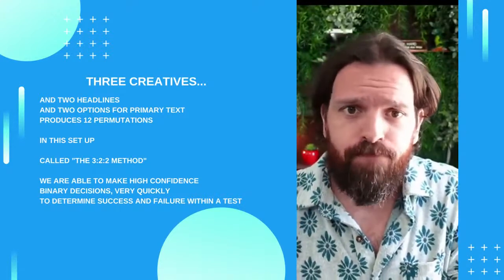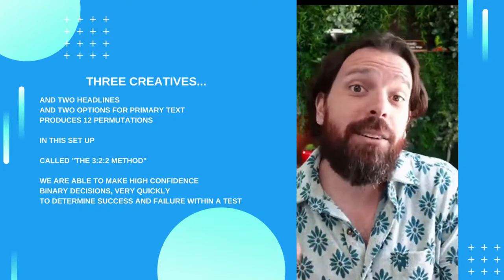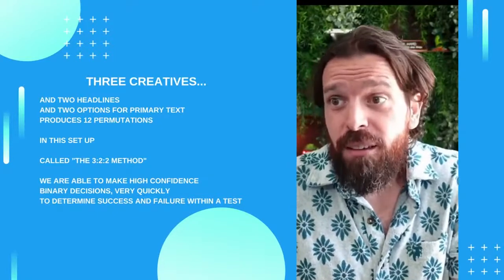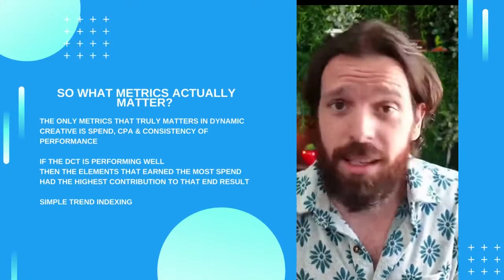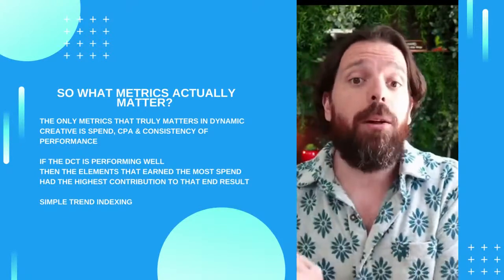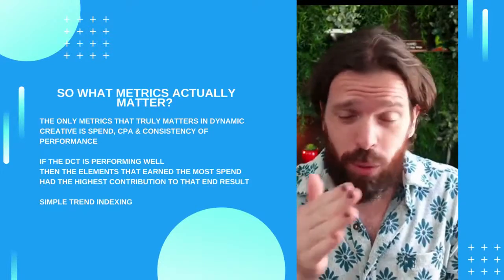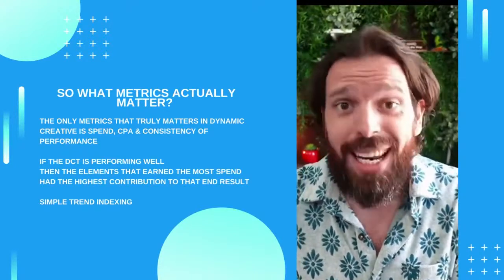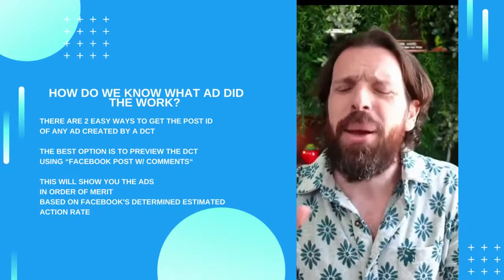Dynamic Creatives Vol 2: DYNAMIC CREATIVE Facebook Ads Secret Weapon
Dynamic Creatives (& DCTS)
are EXCEPTIONALLY POWERFUL

The most common issues that I see with it is a lack of understanding of how it works, and how to apply this technology appropriately

This will breakdown the 3:2:2 method
used to generate untold MILLIONS of revenue worldwide

Some of the brightest minds in creative direction have taken to shaming or rejecting Dynamic Creatives

Knowing the science, the software, and the platform...
this position is just not one that is defendable at scale

Dynamic Creatives should be in EVERY ad account

When establishing Best Practices with software and scientific processes, we need to build out a strategy w/ empirical data to be bulletproof

These 3 inarguable points are the foundation of how we'll implement Facebook's Single Most Powerful Weapon in its testing Creative Arsenal

Because of how Dynamic Creative tests use adaptive webpages to create dynamic user experiences on demand and at scale... we can think of them as a Winning & Scalable Ad factory

This is an incredible opportunity for everyone
Elite Creative Director & Entry-Level advertisers alike

We've all heard the saying "Keep It Simple Stupid"

The 3:2:2 method is the single greatest way
to apply the scientific method
to the machine learning algorithm,

that reliably results in a repeatable process
to produce algorithmically aligned assets
that can be scaled

Really complex Dynamic Creative Tests are exciting because we get to "test everything"

but it also inhibits our ability to make actionable insight

If you cannot test to a confident outcome, at scale, repeatedly...
then your testing model is obsolete!

To pull back the curtain on how DTCs should be used... this is the Structure that will give you the highest confidence, and statistically significant results

We should NEVER force ourselves to rely on human decision-making if we can avoid it

This is BEST PRACTICE for using DCTs

Dynamic Creative Tests, create & utilize dynamic and adaptive webpages to give the end user the most algorithmically aligned experience

Remember, every ad, and every organic post...
is just another webpage on Facebook's website

This is what we call "The Post ID"

"MEDIA BUYING IS DEAD"
On Facebook our objective is manage the relationship of what webpages (post ids) we are promoting and ensuring that Facebook's business objectives bring us the best business results

DCTs make this job incredibly easy, and eliminates the guesswork entirely

DO NOT FOCUS ON ROAS
DO NOT FOCUS purely on CPA of each element

Focus on the blended outcome of the DCT
and then determine if that is desirable or not

The opportunity here is to give the machine the best chance to win, and scale the expertise of Creative Directors with data

When we run our business by testing a bunch of guesses that all compete with each other and don't share data, on limited data, and then try to champion and scale these lottery tickets to grow our business...
We are FAR MORE likely to struggle

We can win far more often with DCTs

If some element spent 80% of the total budget
and we are happy with the outcome of the 3:2:2 DCT

We can have EXTREME CONFIDENCE that the element that EARNED SPEND, because spend is a meritocracy... had a lot to do with why the net outcome was desirable

Shared goals = 😀💸🚀

Remember, Facebook will show you each permutation, of the Adaptive Webpage for the Facebook feed... (a Dynamic Creative Post) in order

This eliminates the guesswork
This eliminates the lack of confidence

Prioritize Facebook's needs that are symbiotic with your own & you'll win

Estimated Action Rate is the PRIMARY METRIC OF PERFORMANCE that Facebook cares about

This is 1/3 of your bid in the auction
This is how Facebook ads build their own LAL audiences

When you prioritize EAR
You no longer need to worry about ABO, Audiences or Cost Caps ever again!

I don't recommend that you use this option when trying to find the "best ad" from a DCT

But if you do want to see EVERY SINGLE PERMUTATION, potentially to see social proof, or to run an ad that was built for you, but you don't see in the Preview

I wouldn't